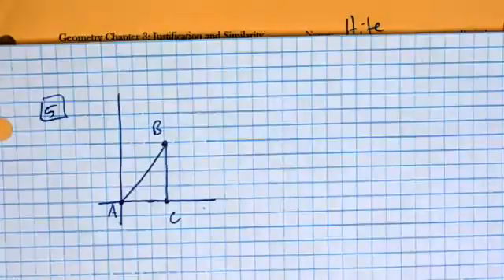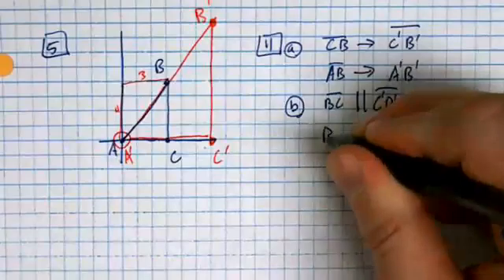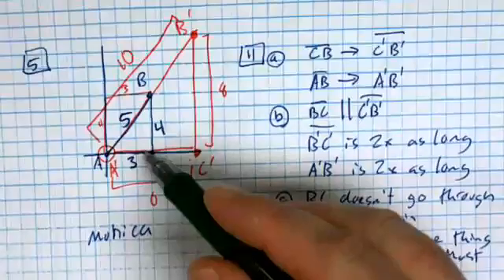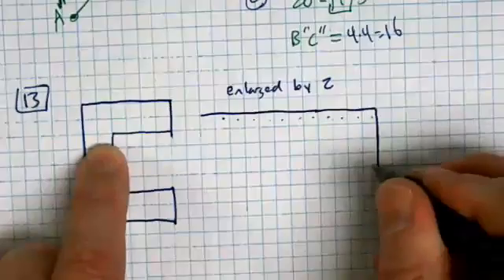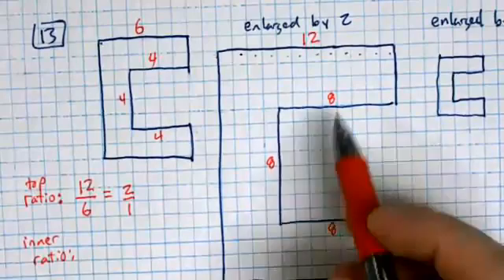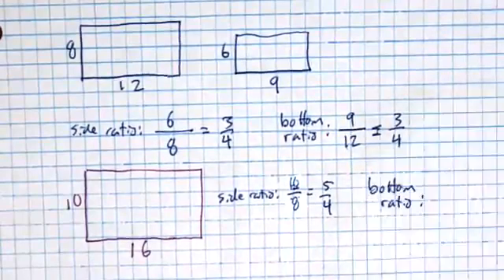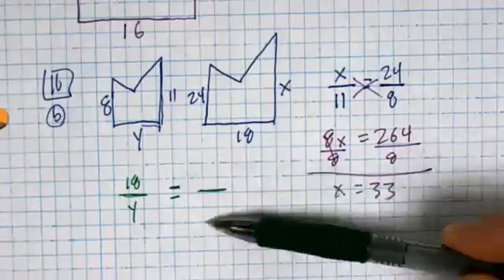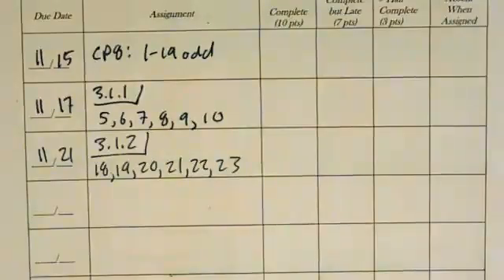Geometry 3.1.2 Notes - Similarity